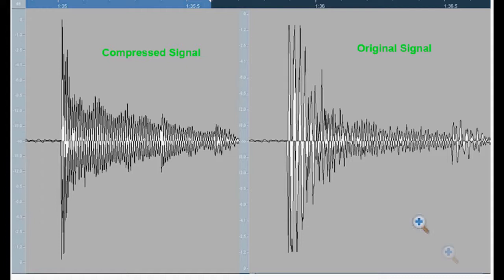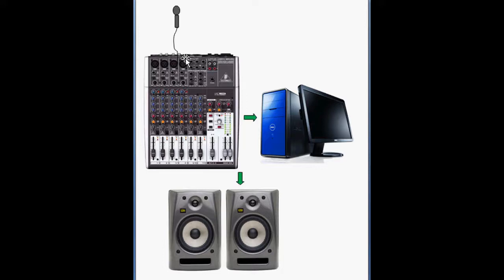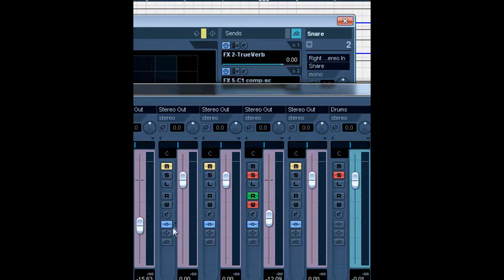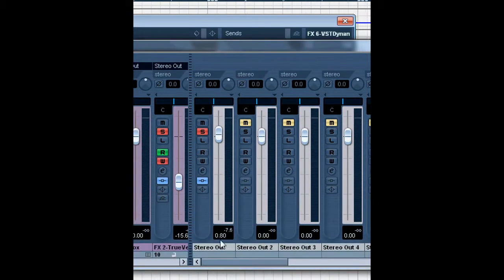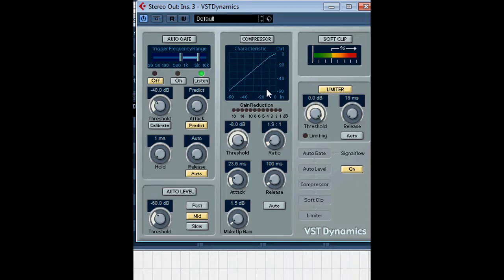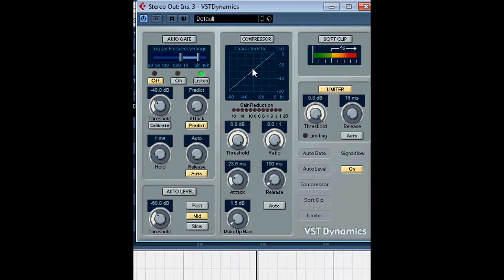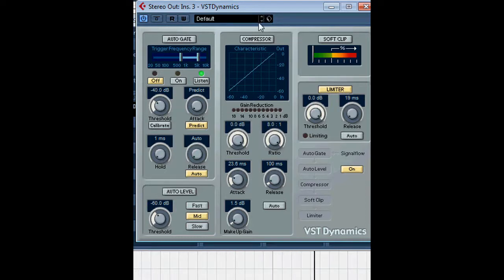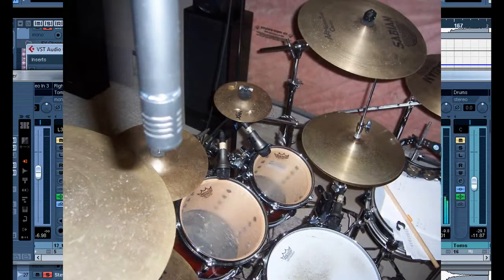Compressors 2b - Watch in 720 HD!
Sharing more tips to improve recording.  At 1:50 I meant to say, "Analog to Digitial Converter (A/D)" not the opposite.

Be sure to watch in HD for best audio.